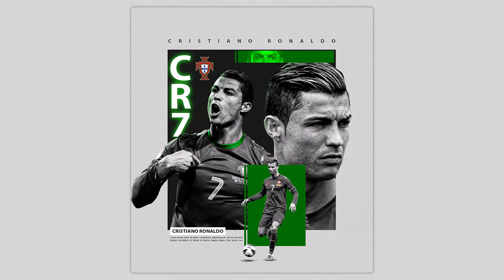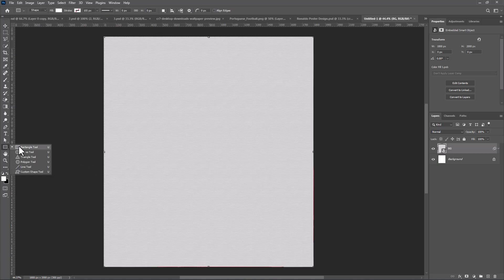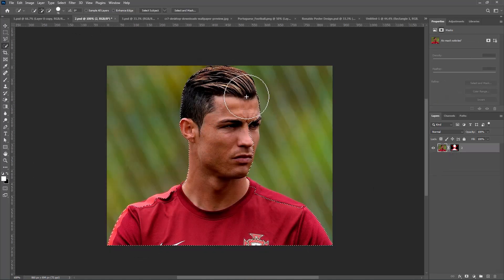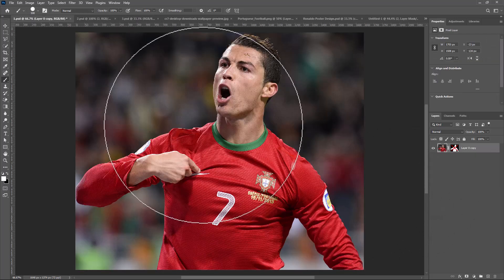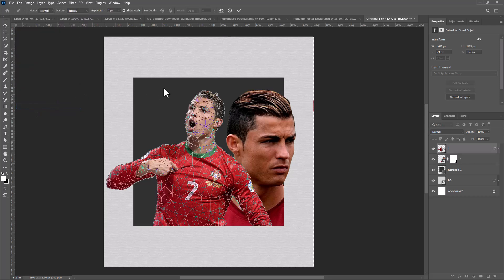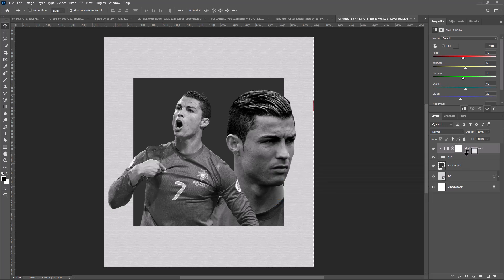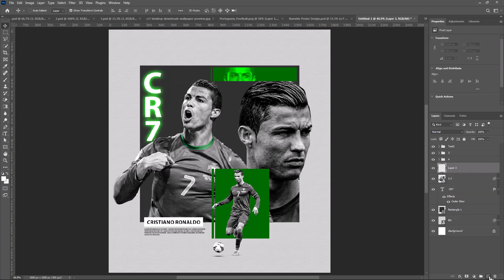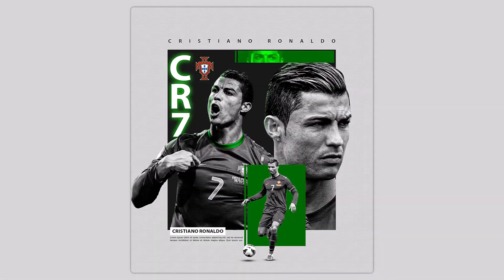Make Sports Poster Design in Photoshop | Cristiano Ronaldo Poster Design Tutorial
In this Photoshop tutorial, we'll be making a CR7 sports poster design. We'll start by downloading the required files, and then we'll be working in Photoshop to create the poster. We'll be using some basic Photoshop skills to create the poster, including layers, vectors, and text.

If you're interested in creating sports posters in Photoshop, then this tutorial is for you! By the end of this tutorial, you'll have created a CR7 sports poster design that you can be proud of!